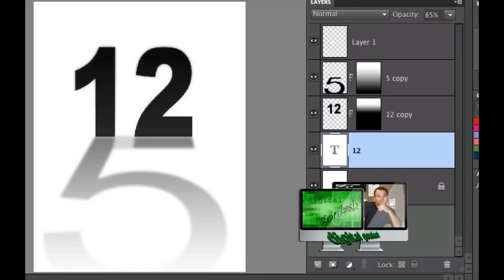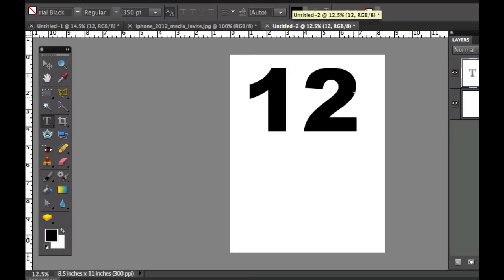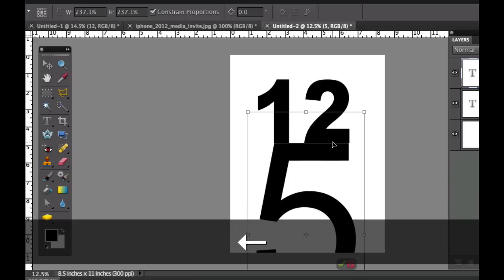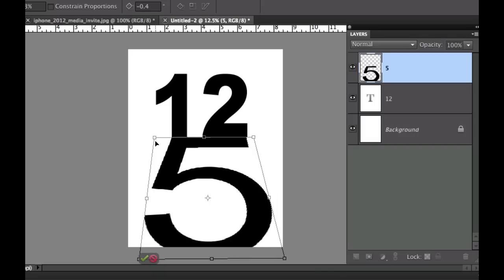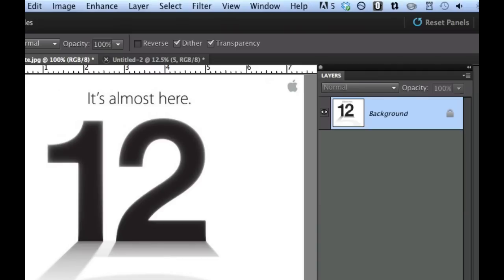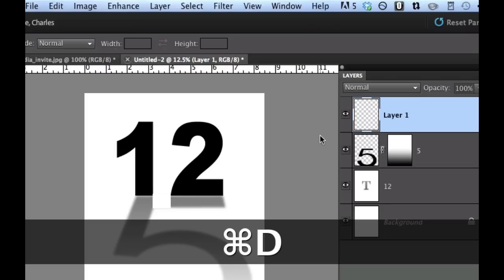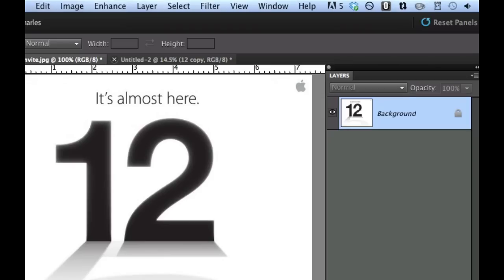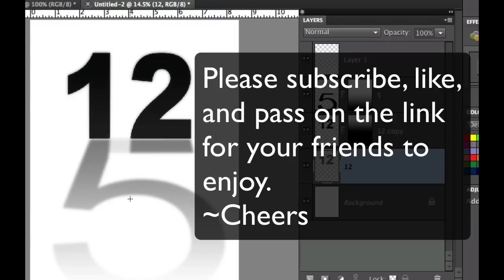Learn Photoshop Elements - Create an iPhone 5 like or birthday invitation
This video tutorial demonstrates how to make an iPhone 5 like invitation using a number with the shadow of a different number.